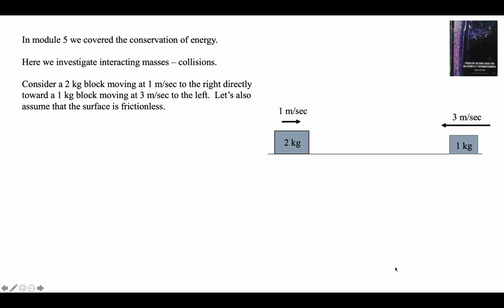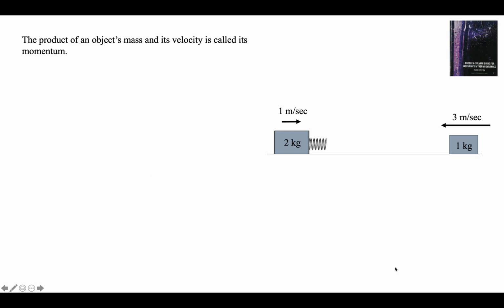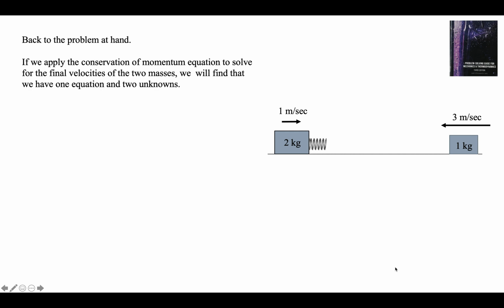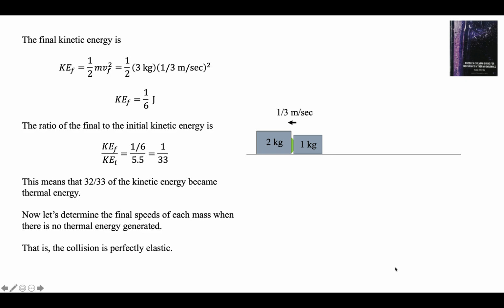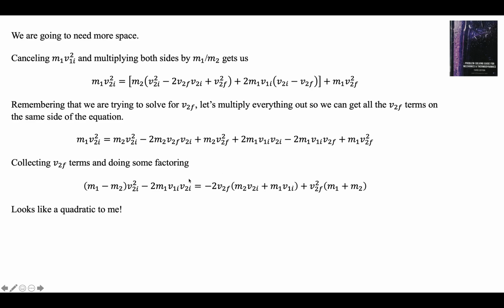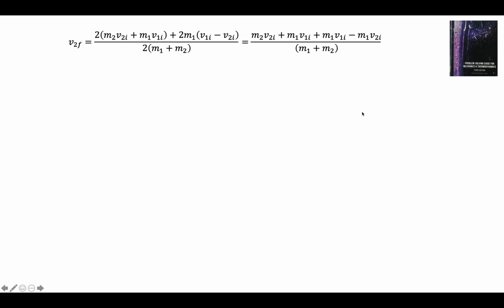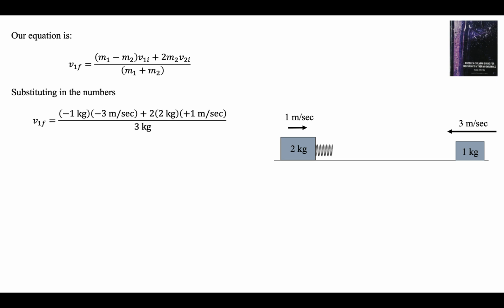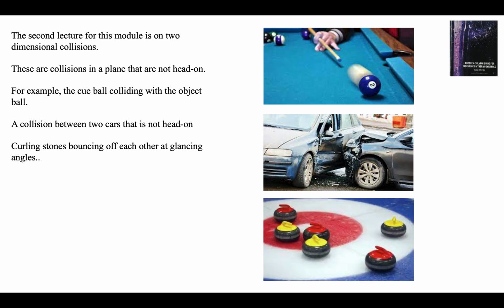PSwMT Module 6, Lecture 1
This is lecture 1 of for module 6 in the book, "Problem solving Guide for Mechanics and Thermodynamics."  The subject is conservation of momentum in one direction.